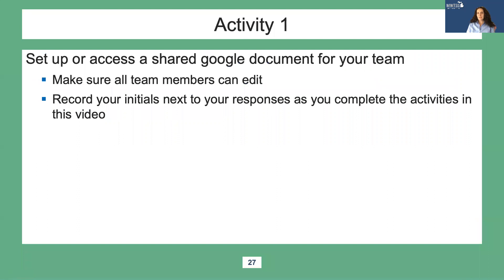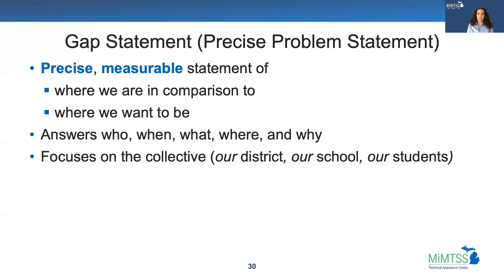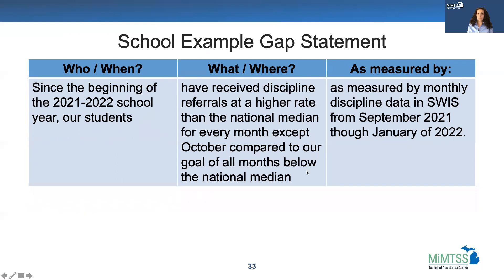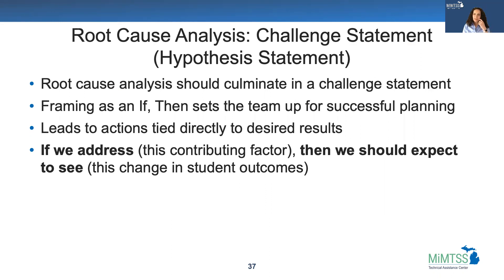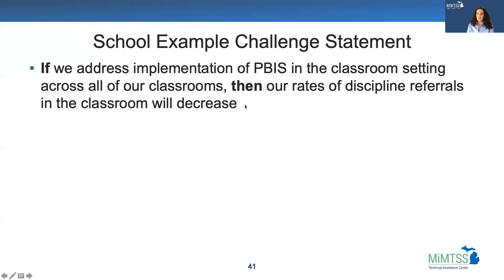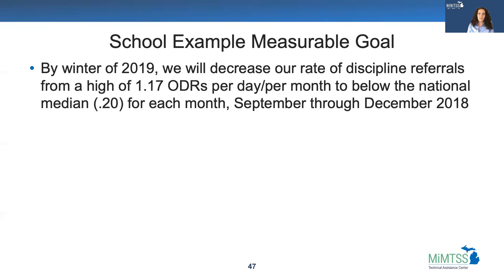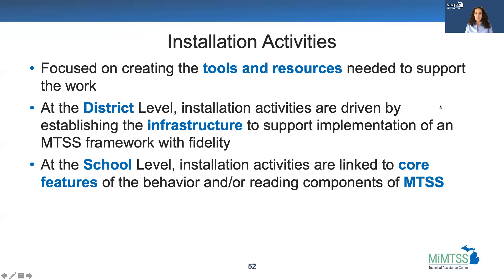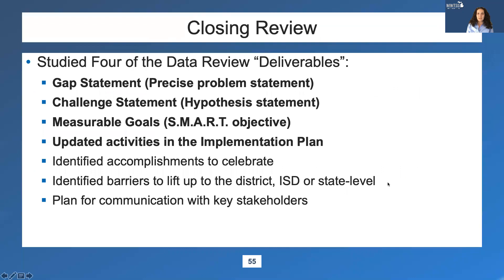3. School and District Data Review Products and Alignment with MICIP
This is the third video in a three-part series of videos designed to prepare district and school teams to engage in data reviews.